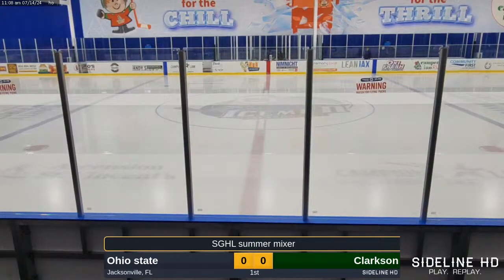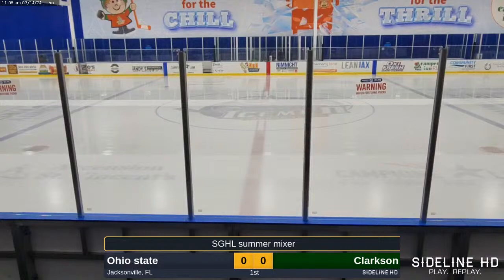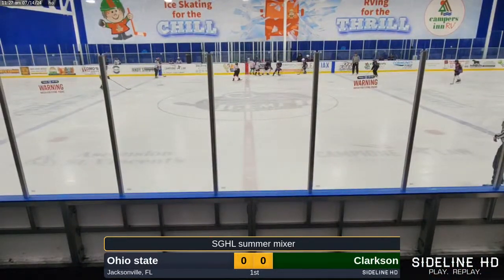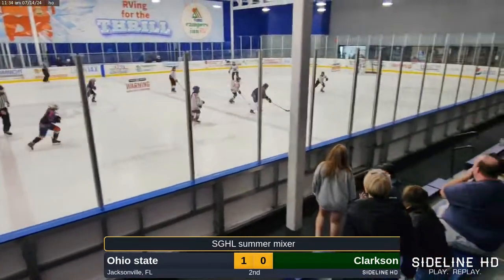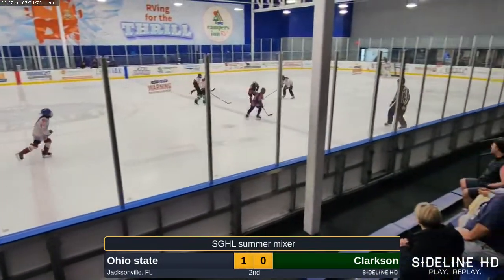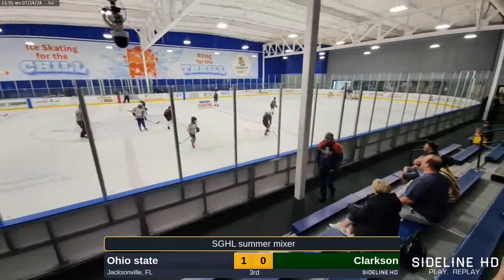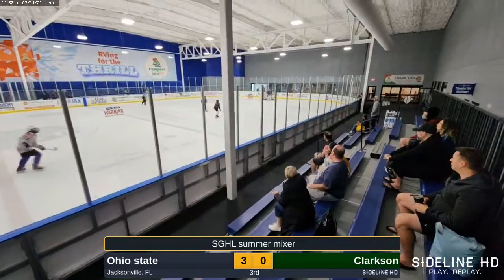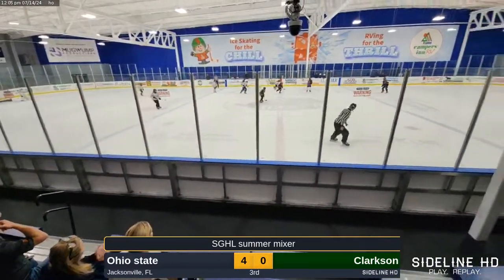Clarkson vs. Ohio state (2024.07.14)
Clarkson vs. Ohio state (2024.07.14)sidelineHD